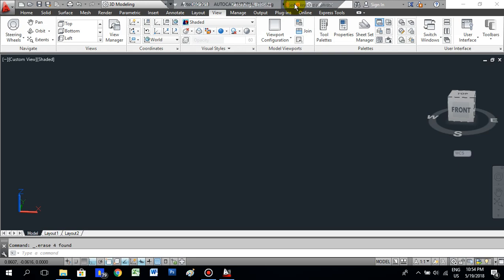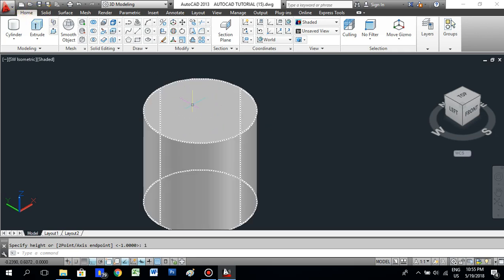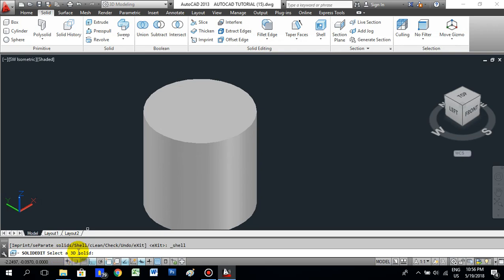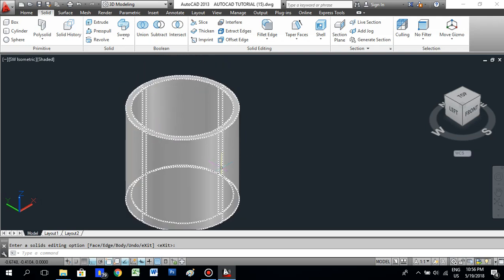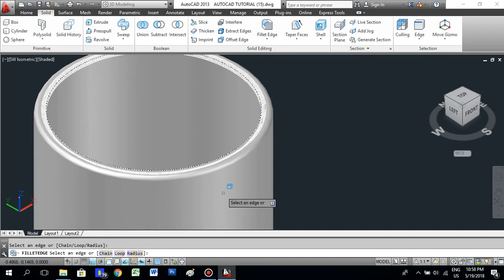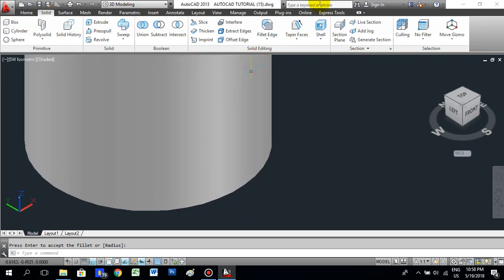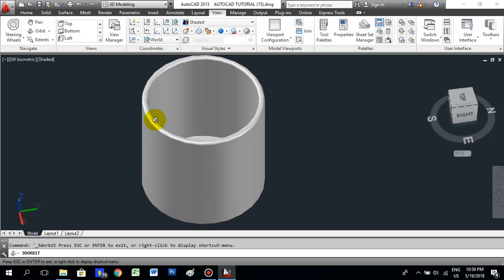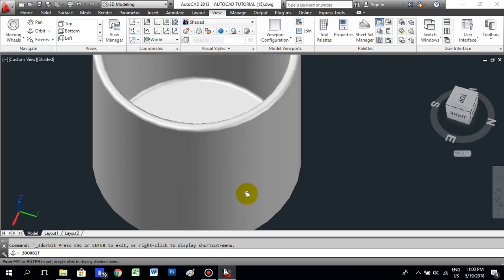AUTOCAD TUTORIAL (15) 3D DRAWING - CUP DRAWING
Hello Friends, This Autocad tutorial (15) video. In this tutorial we will learn about how to draw a 3D cup drawing. Please watch carefully the video and don't skip the video in between. So that you will not confused. Please watch the video from beginning to end.